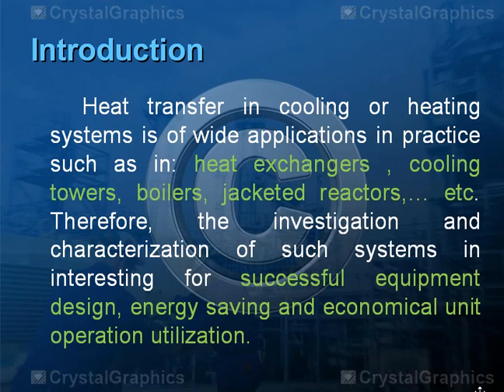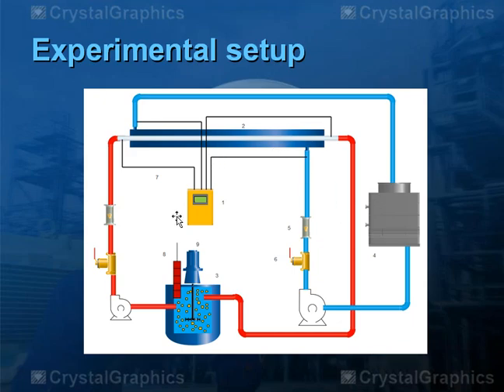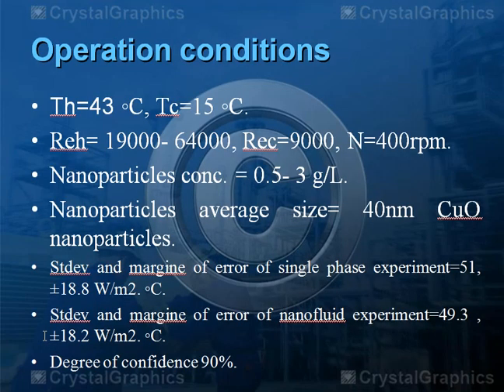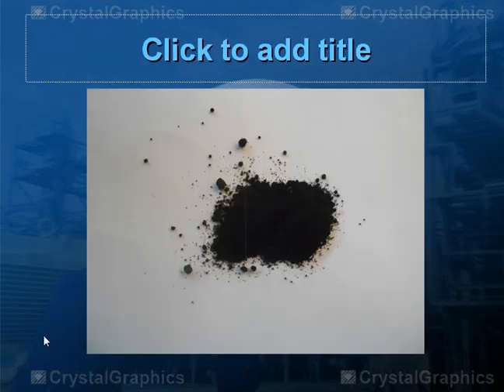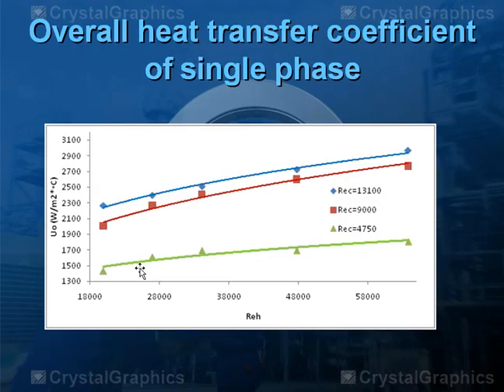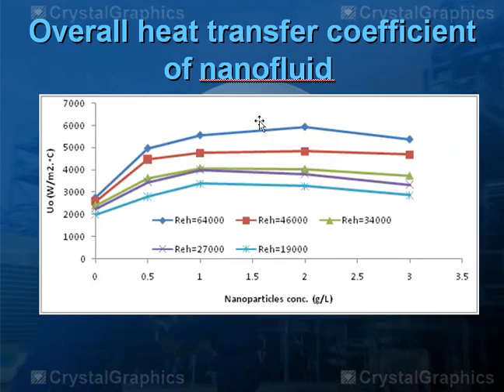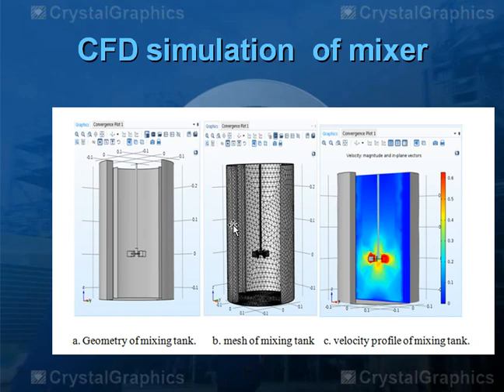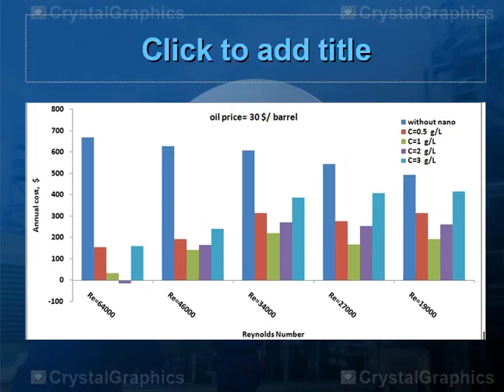Importance of Nps. using for heat exchanger performance enhancement under COVID19 conditions